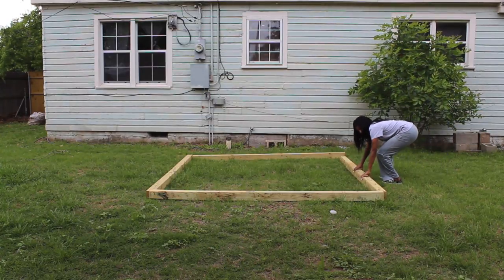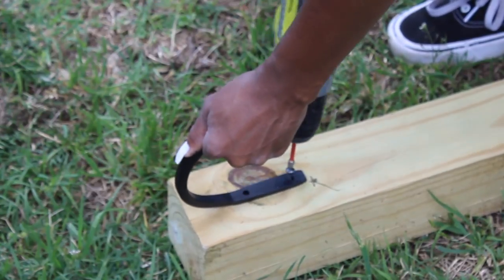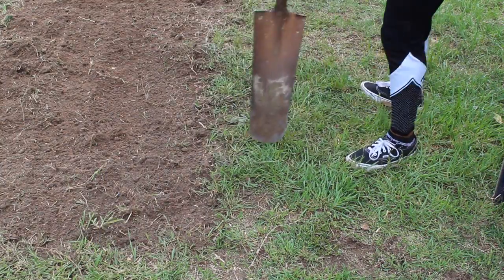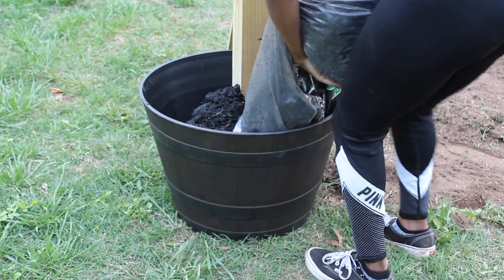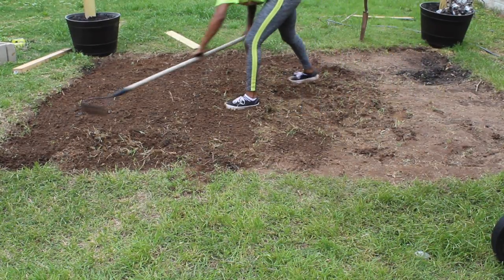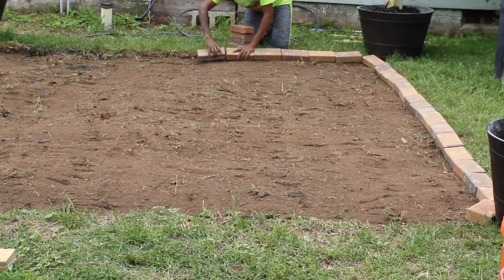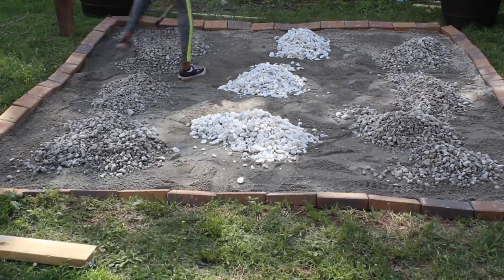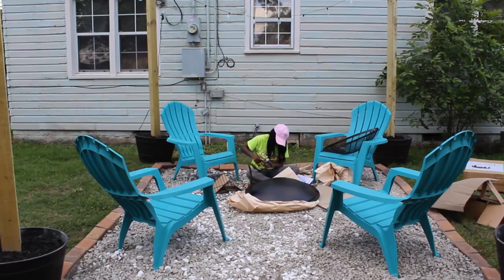DIY Planter Patio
Welcome back to Frugal Fixups! This video shows how I put together my planter patio. If you want to build an outdoor living space, but don't want to break the bank, then this is the video for you!

Measurements: 10 1/2 feet by 7 1/2feet

Products used:
Four 4x4 posts
4 Plant hooks
4 large planters (barrels)
4 bags of mulch
6 bags of concrete
11 bags of paver sand
11 bags of rocks
Border of your choosing
4 boxes of string lights
Lawn chairs
and a fire pit.

Tools you'll need: a shovel ( small easier to dig grass with), a drill, and a rake.